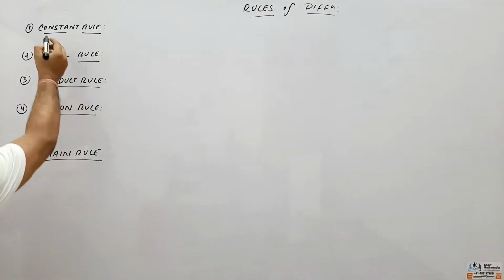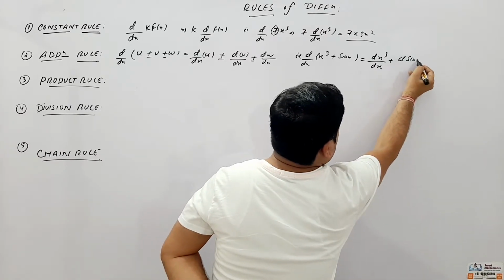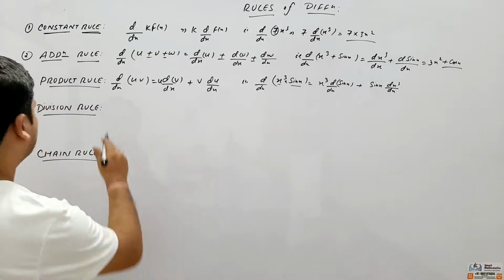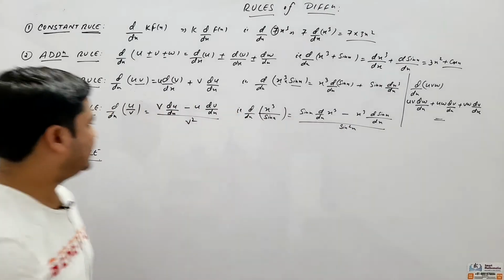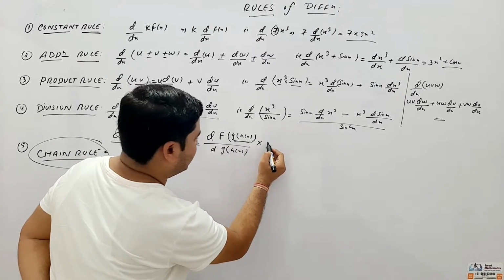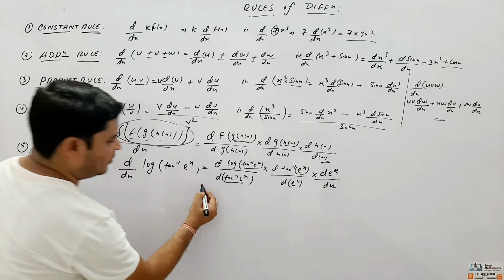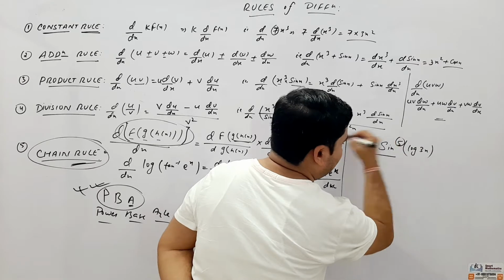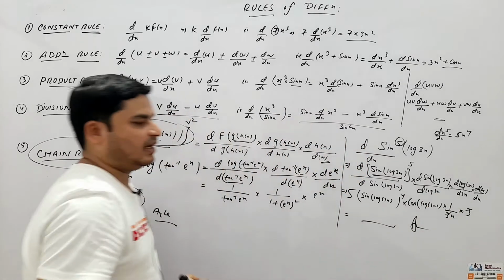Rules of differentiation-XI XII IIT NDA